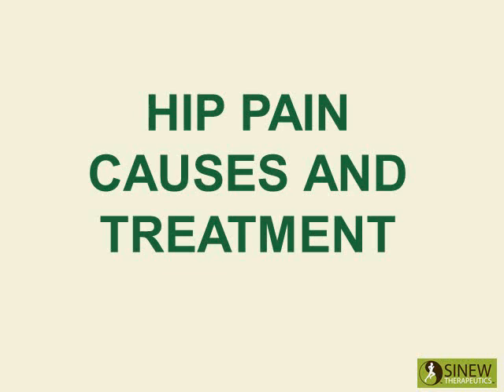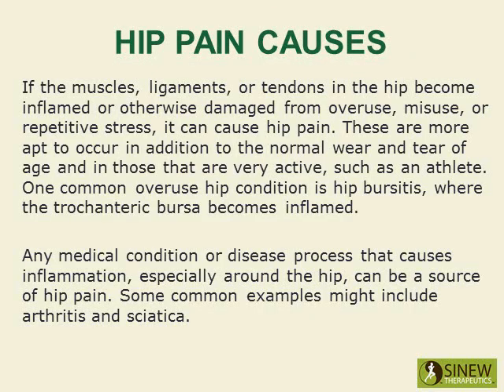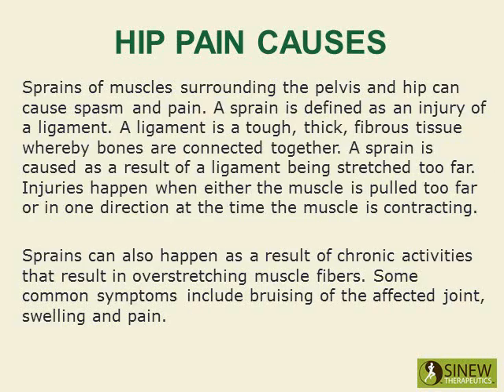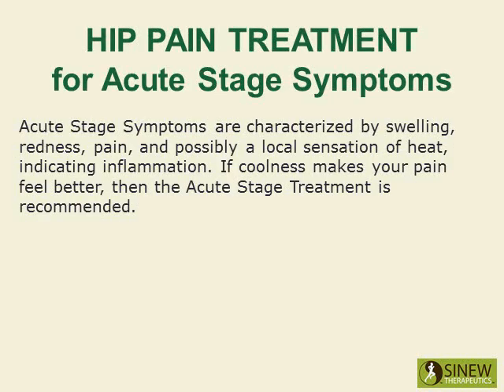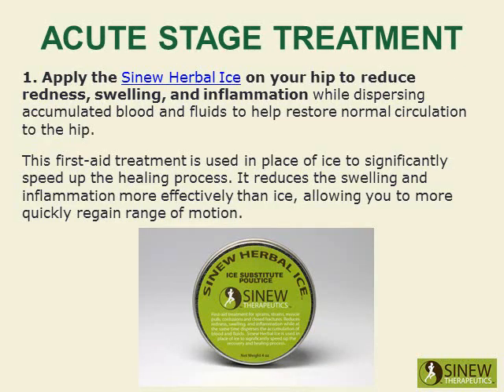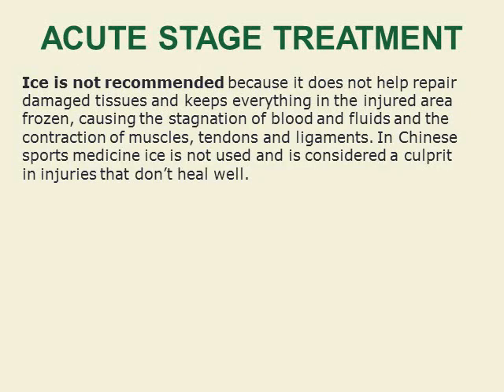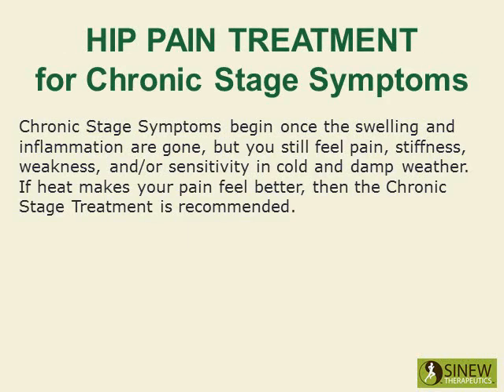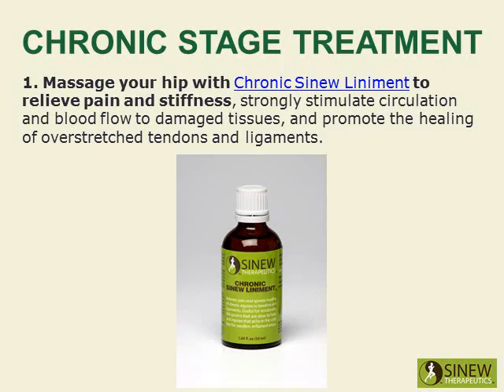Hip Pain Causes and Treatment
Hip pain causes and treatment for fast pain relief and quick recovery.